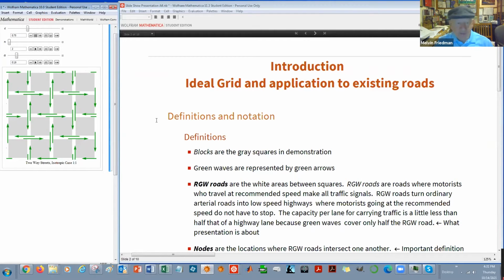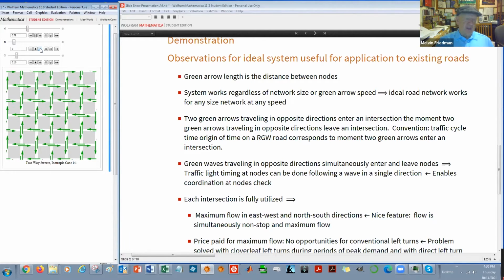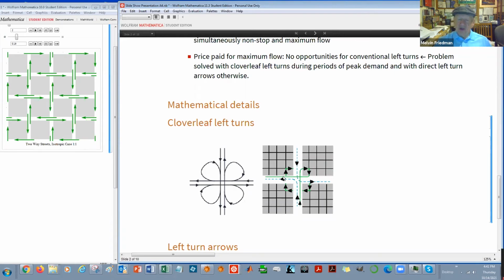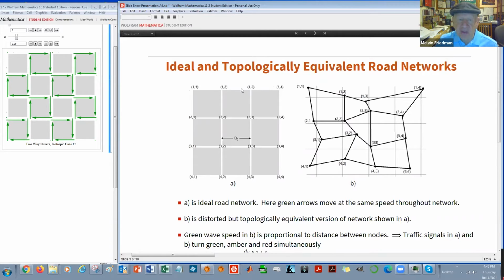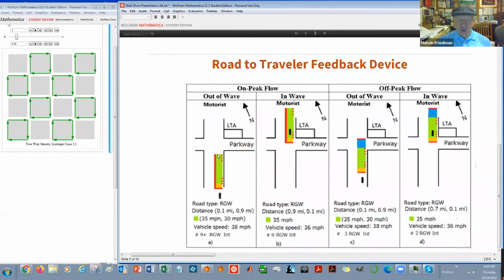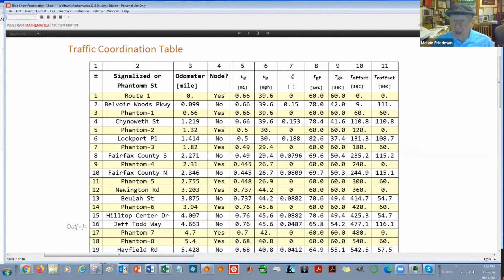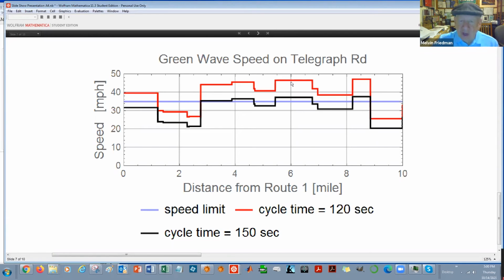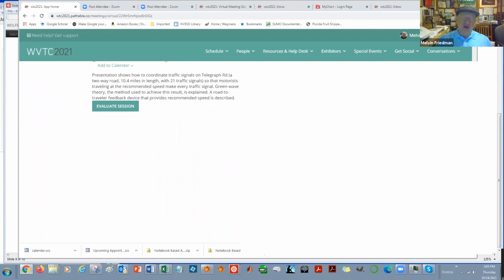Coordinating Traffic Signals on Two-Way Existing Roads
Presentation shows how to coordinate traffic signals on Telegraph Rd, (a two-way road, 10.4 miles in length, with 21 traffic signals) so that motorists traveling at the recommended speed make every traffic signal. Green-wave theory, the method used to achieve this result, is explained. A road-to-traveler feedback device that provides recommended speed is described.